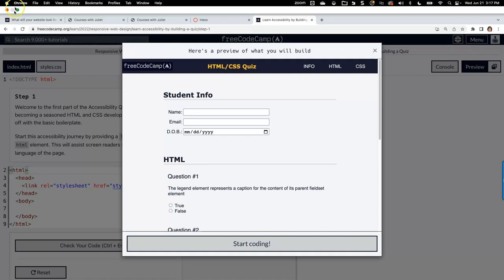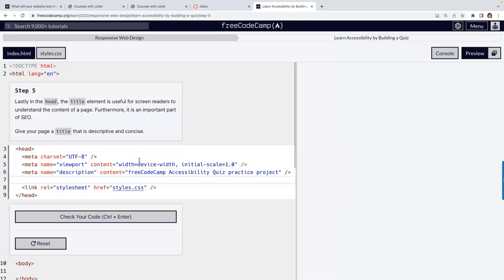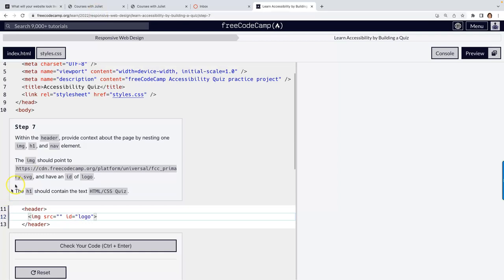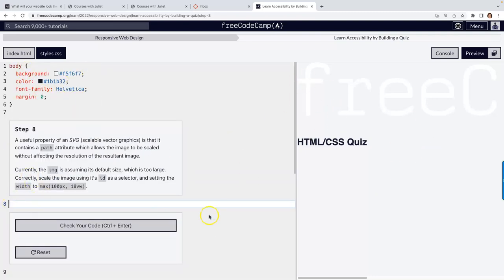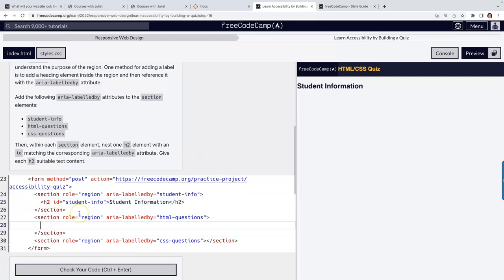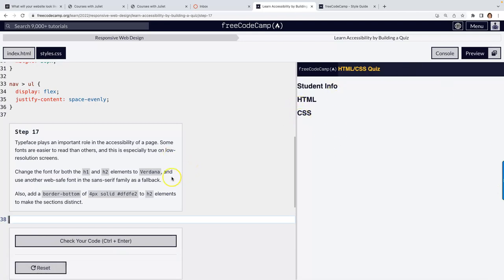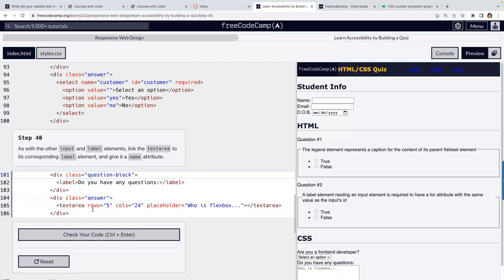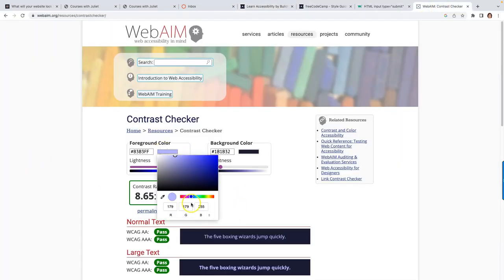Practice 8: Learn Accessibility by Building a Quiz freeCodeCamp Responsive Design Walkthrough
This video is to compliment the freeCodeCamp responsive web design certificate. Students will hear commentary about HTML and CSS as they go through the project so think of it as a lecture as well as a project walkthrough.

This is for students in the CIS133DA course, Intro to Internet/web design and Development at Mesa Community College in Mesa AZ as a part of the Web Design and Development program